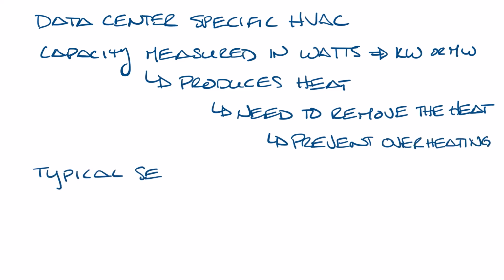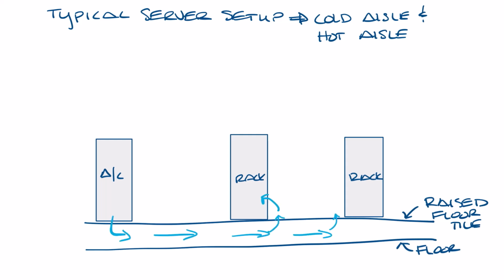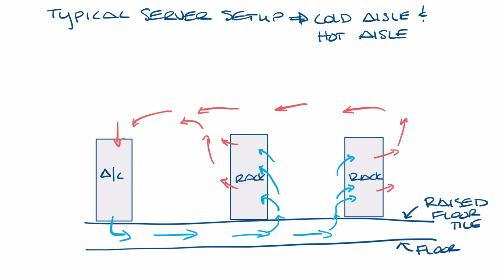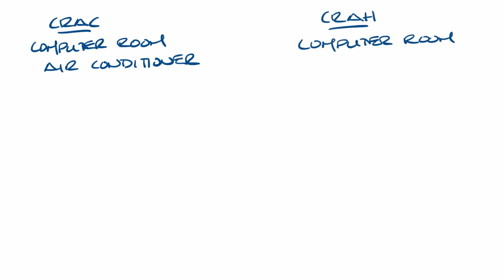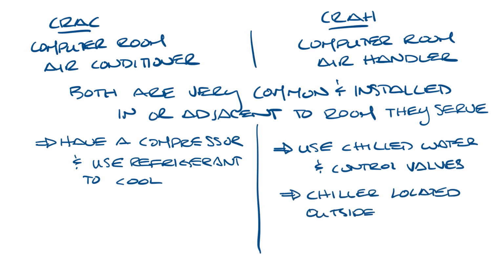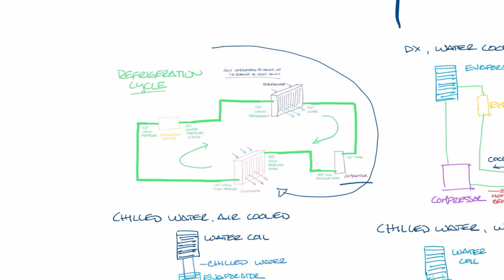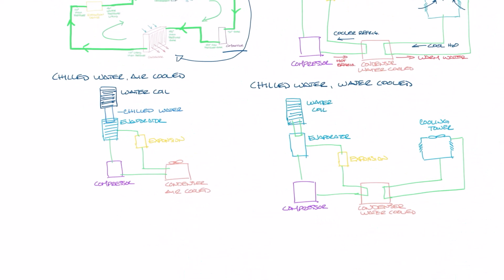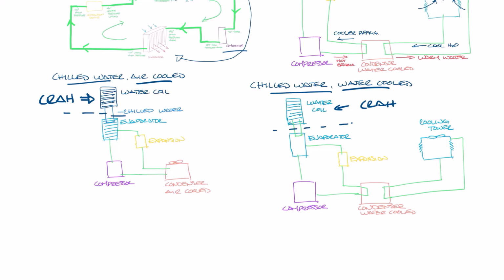NSW PEP Talks - Data Center Cooling Basics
In this week's video, we continue with data center fundamentals by covering the basics of data center cooling.